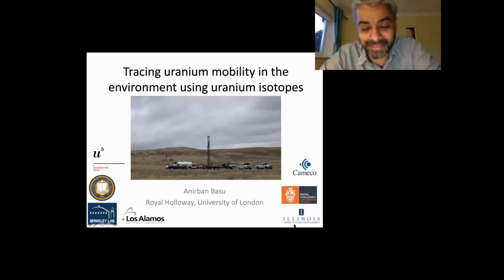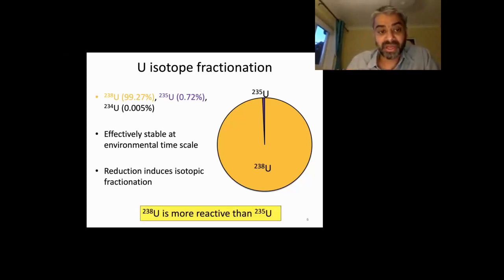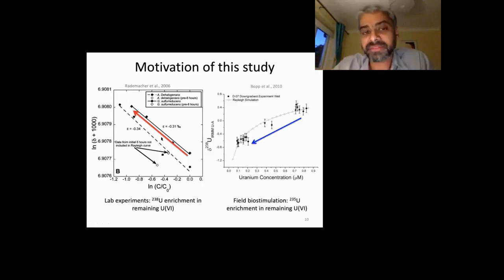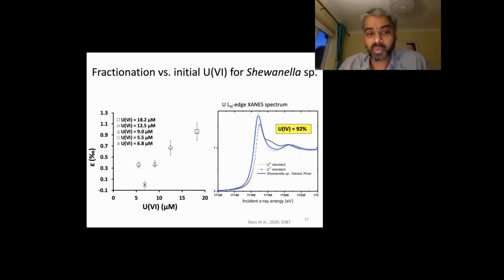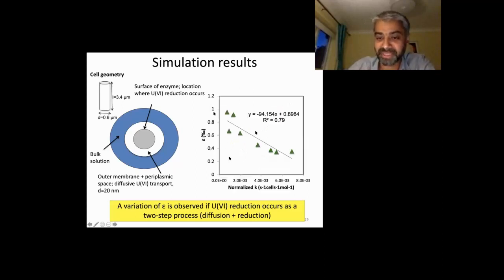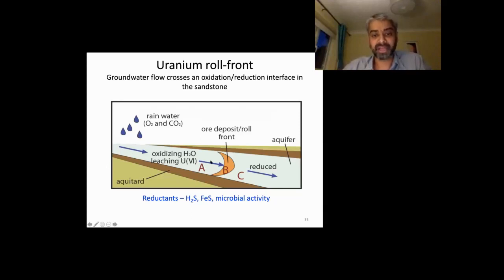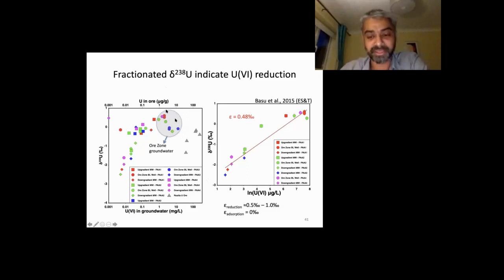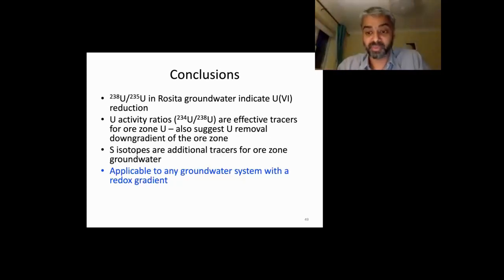Columbia SRP May 2020 Seminar by Dr Anirban Basu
Tracing Uranium Mobility in the Environment Using Uranium Isotopes